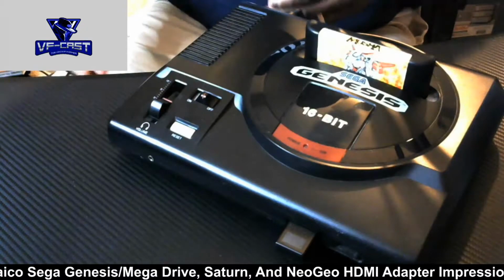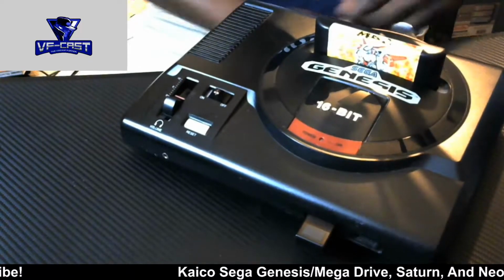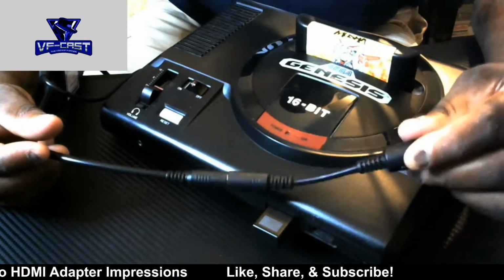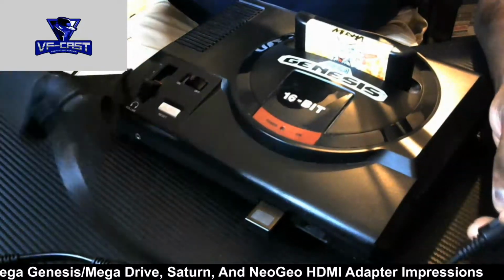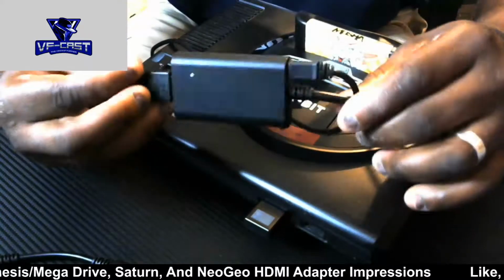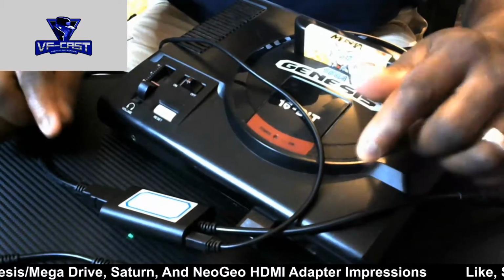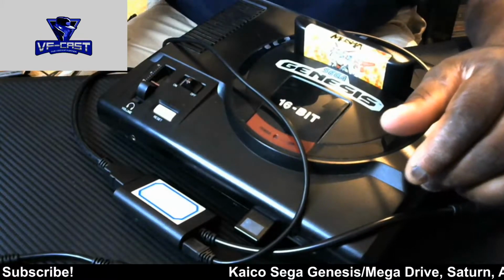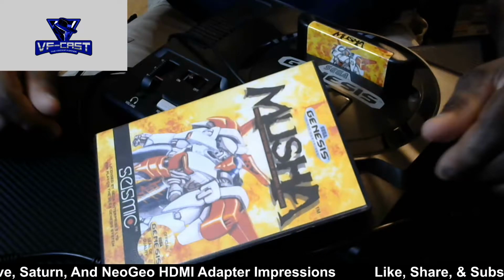Kaico Sega Genesis/Mega Drive, Saturn, And NeoGeo HDMI Adapter Impressions